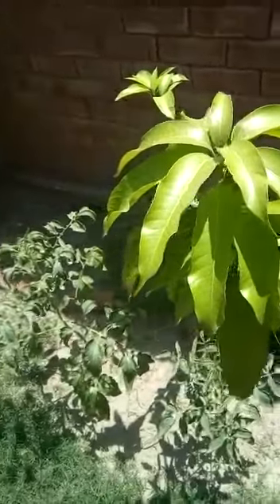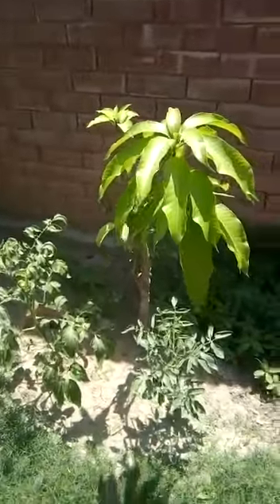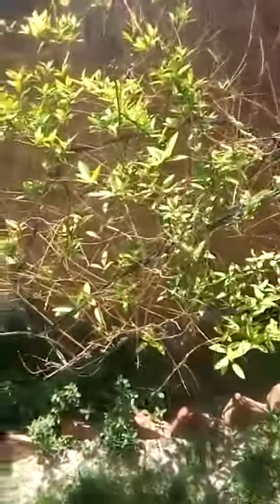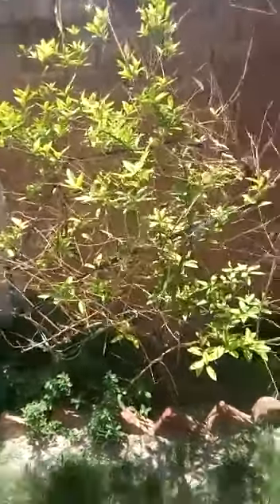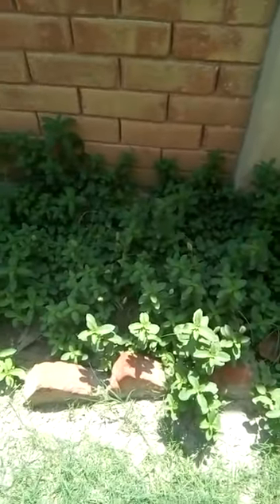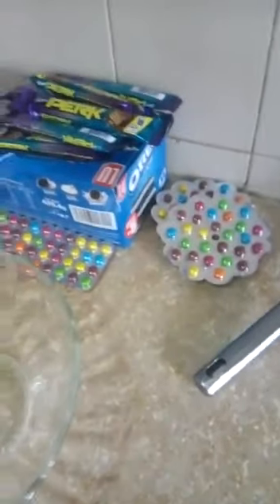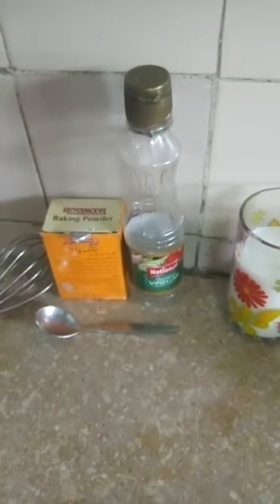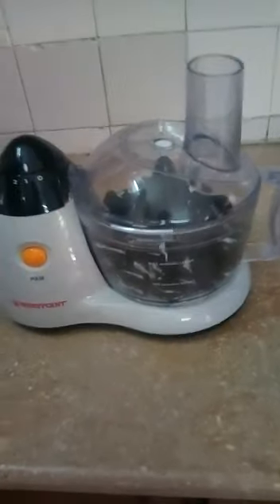how to make cake/part 1